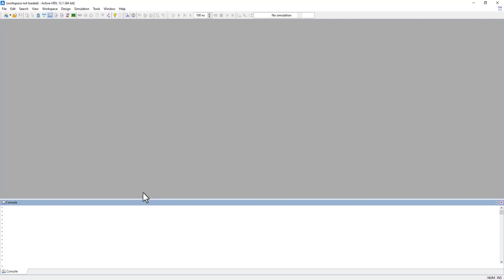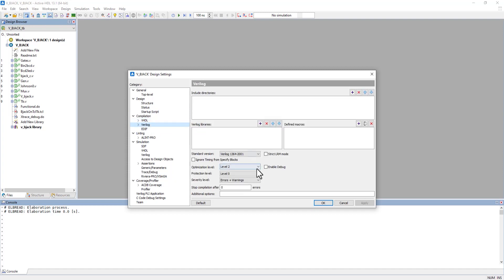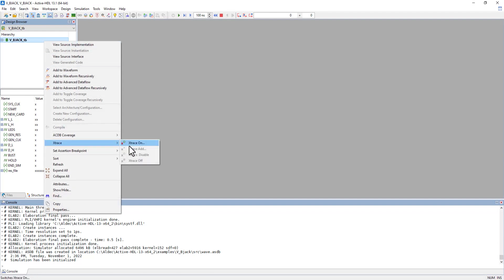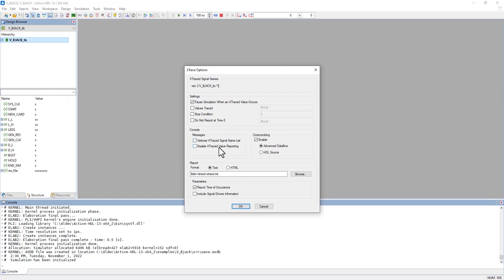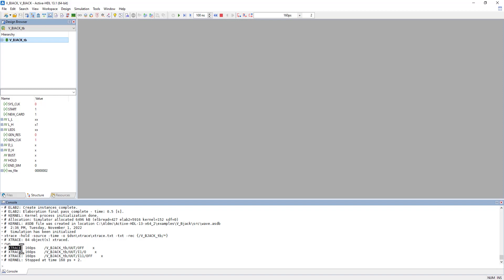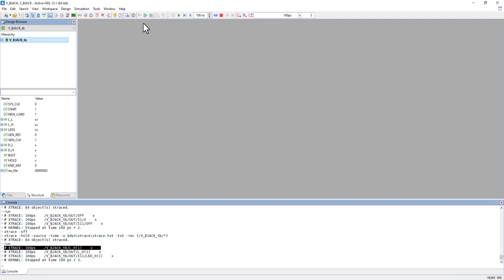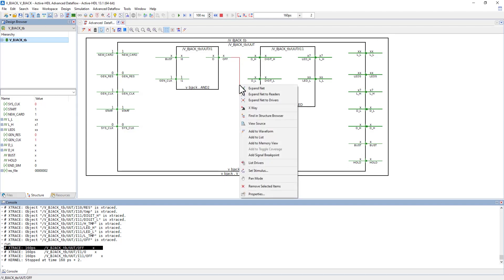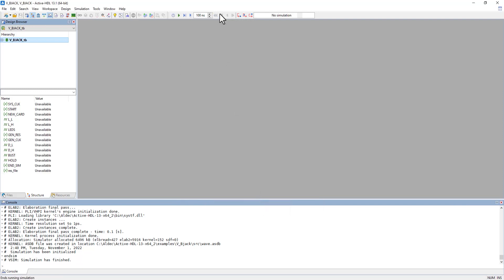2.3 - Active-HDL™ (v13.1) Debugging: X-trace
XTrace debugging tool detects and reports unknown values (e.g. X, W, U, etc.) when they first appear, and before they are propagated through a design. This tool can also be used with the Advanced Dataflow debugging tool. Learn how to enable XTrace, set XTrace options, and view signals that contain unknown values.